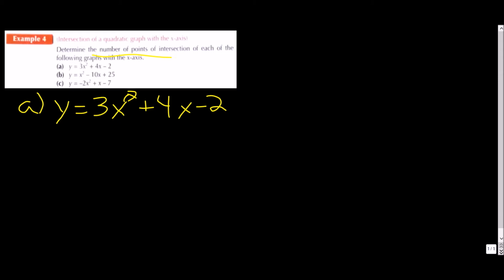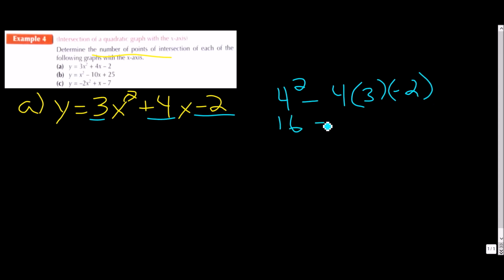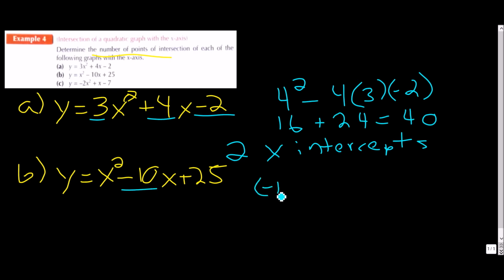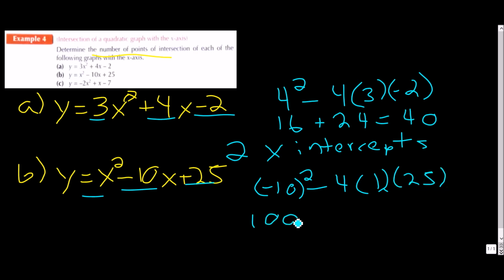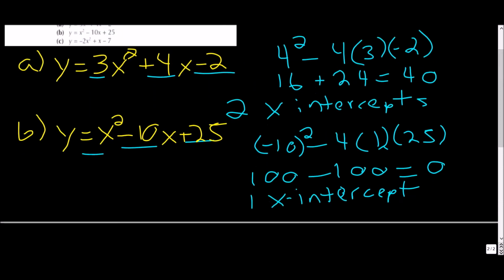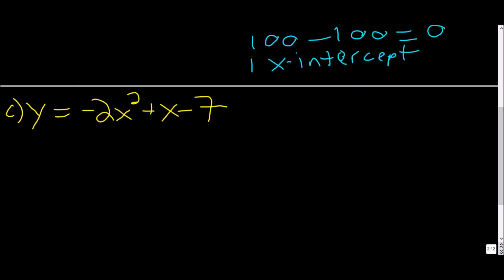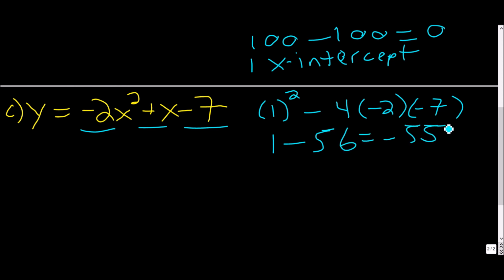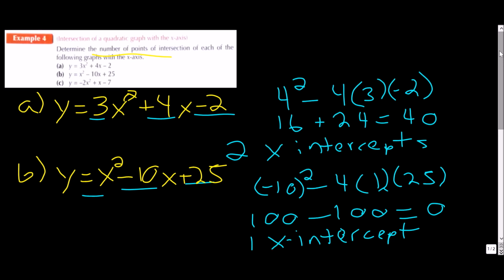1.2 Example 4